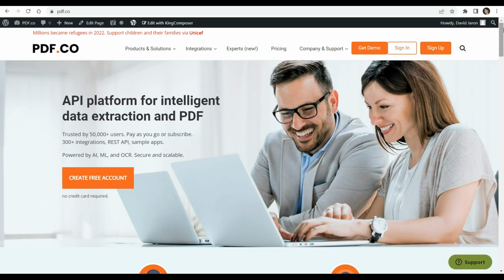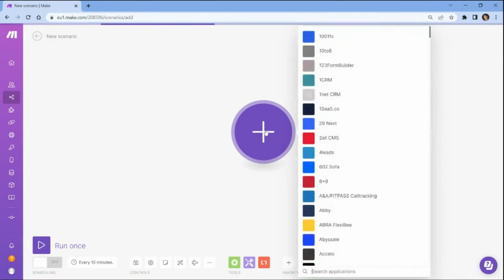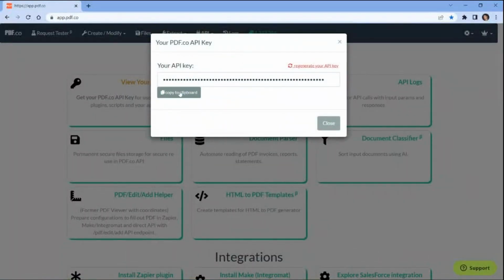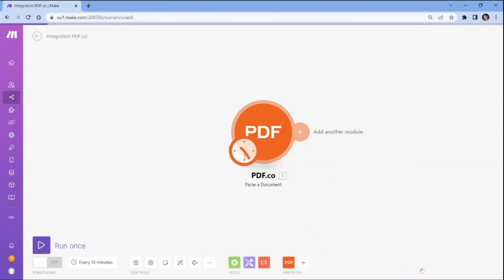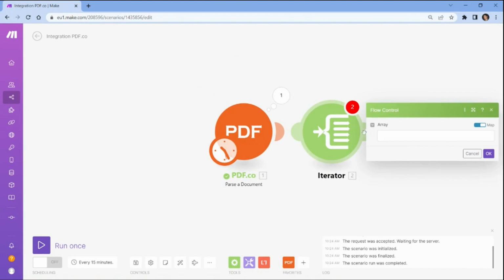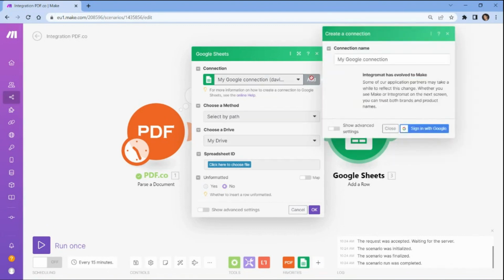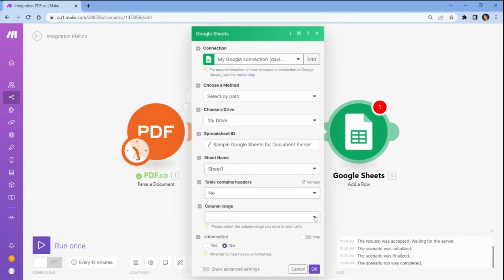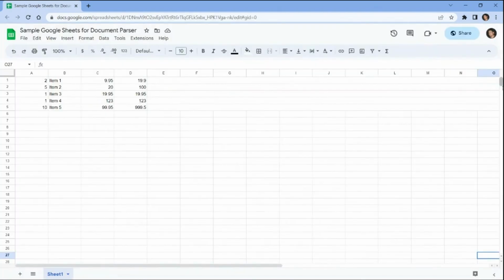Parse Table Items & Add as Line Items - PDF.co and Make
This video will demonstrate parsing table items and adding them as line items using PDF.co and Make.

Parsing data from tables in PDFs has traditionally been a challenging and error-prone task. Manual extraction of data from tables in PDFs can be time-consuming and prone to errors, leading to inaccuracies that can impact decision-making and analysis. However, PDF.co's advanced parsing capabilities have simplified this process, allowing you to extract tabular data accurately and efficiently.

PDF.co provides a web API that offers advanced parsing capabilities, including the ability to extract data from tables in PDFs. The API uses advanced algorithms to accurately identify and extract data from tables, regardless of the table's complexity or formatting. This ensures that the extracted data is reliable and can be used for analysis, reporting, or other purposes.

One of the significant advantages of using PDF.co for parsing data from tables in PDFs is its ability to handle large volumes of data efficiently. The API can process large PDF documents quickly, making it an ideal solution for businesses that need to handle large volumes of data regularly.

PDF.co's parsing capabilities also include the ability to extract data from tables in a variety of formats, including CSV, Excel, and JSON. This enables businesses to use the extracted data in various applications, depending on their specific needs.

PDF.co's parsing capabilities are designed to be easy to use, with straightforward documentation and examples that demonstrate how to use the API effectively. This makes it accessible to developers with varying levels of experience, ensuring that projects can be completed quickly and efficiently.

In summary, PDF.co's advanced parsing capabilities simplify the process of extracting data from tables in PDFs, making it accurate, efficient, and reliable. Its ability to handle large volumes of data and extract data in various formats makes it an ideal solution for businesses that need to handle complex data regularly.